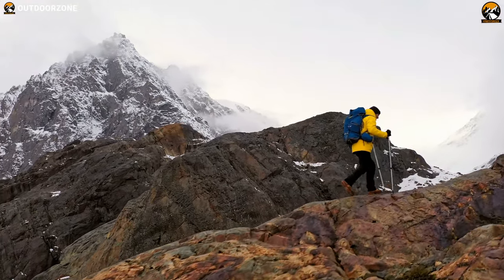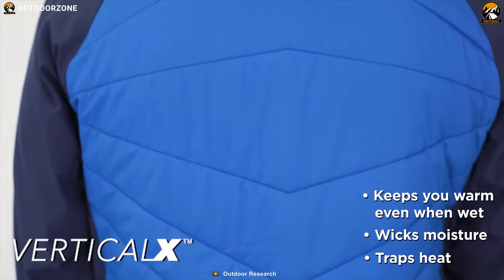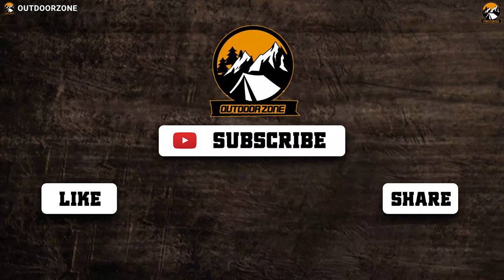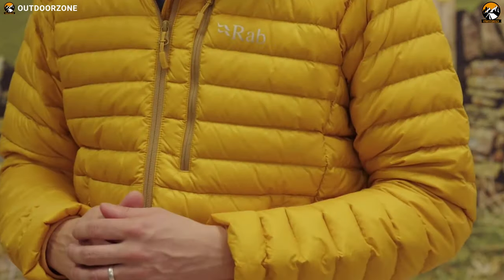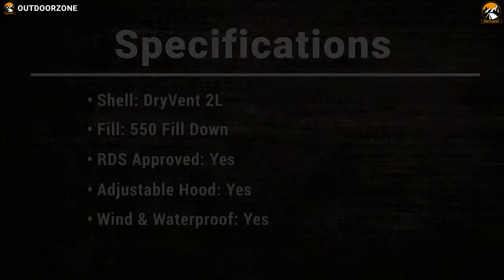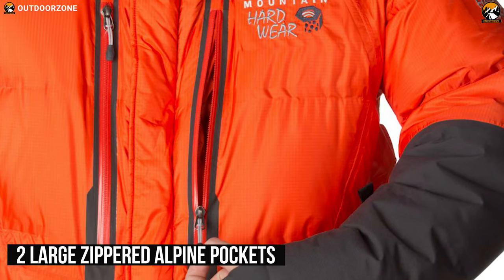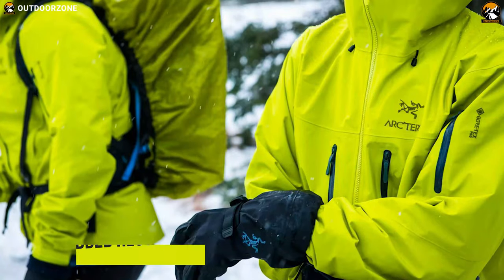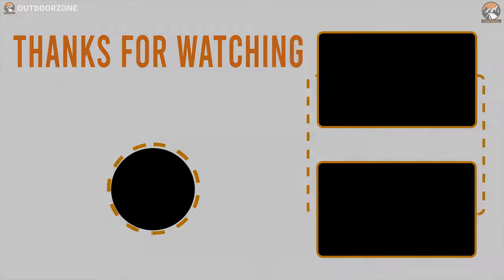5 Best Down Jackets for Hiking & Backpacking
5 Best Down Jackets that you can have to stay warm & enjoy your winter hiking trip to the fullest! That's why in this video, we've discussed the 5 Best Down Jackets for Hiking & Backpacking List just for you!

0:00​ - Introduction

01:02​ - 5. Outdoor Research Refuge Hooded Jacket

03:01​ - 4. RAB Microlight Alpine Jacket

04:39​ - 3. The North Face GOTHAM JACKET III

06:14​ - 2. Absolute Zero Down Parka

07:51​ - 1. Arc'teryx ALPHA SV JACKET